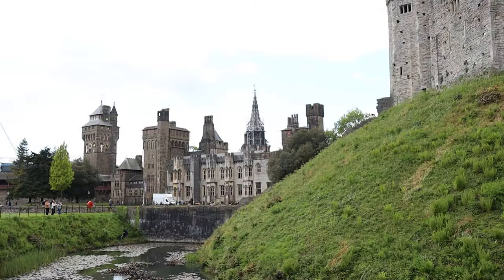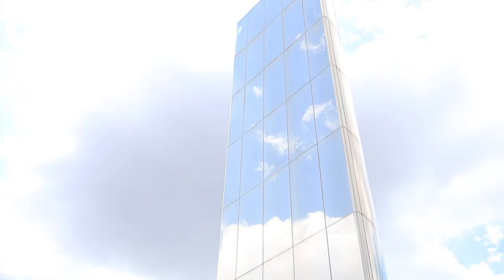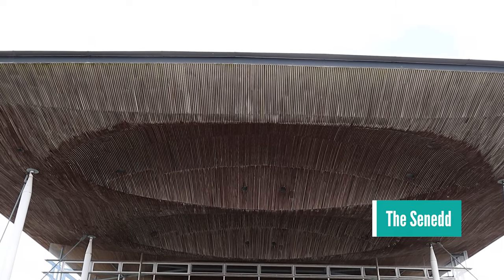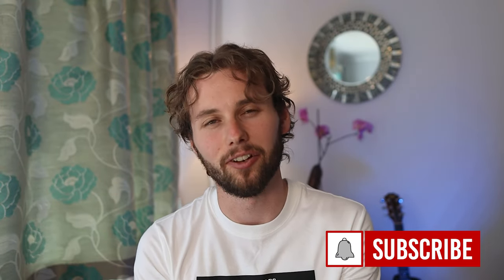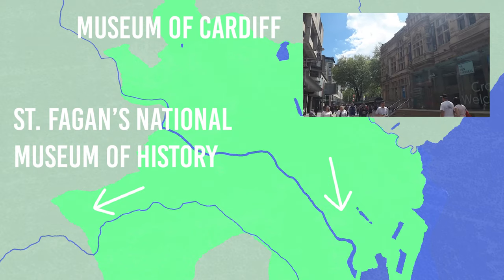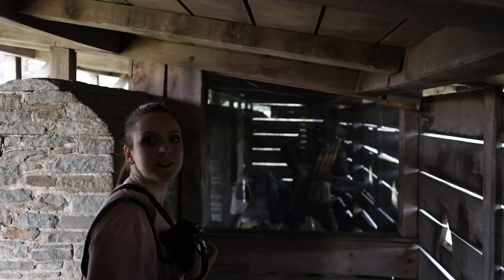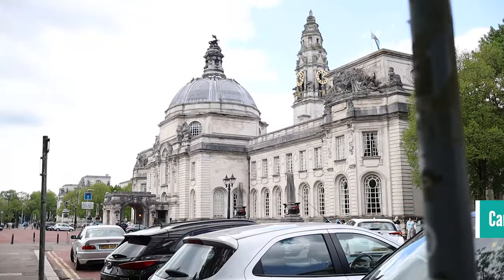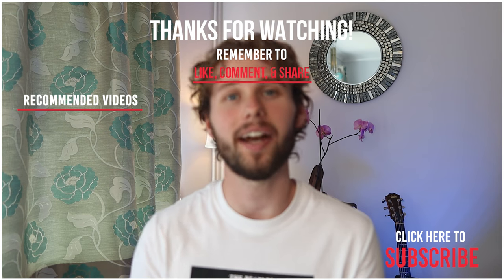Cardiff | 10 Great Things To Do in the Capital City of Wales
Cardiff is the capital city of Wales and is full of so many great things to see and do! Its full of epic castles, interesting museums, unique architecture, and of course, it's also home to the gorgeous Cardiff Bay.

Every location mentioned in the video:
- Cardiff Bay - 0:24
   - Wales Millennium Centre - 0:30
   - Roald Dahl Plass - 0:54
   - Ride the ferris wheel - 1:44
   - Do some watersports - 1:47
   - The Senedd - 2:00
   - Waterfront Park - 2:20
   - Norwegian Church & Arts Centre - 2:27
- Cardiff City Centre - 3:06
   - National Museum Wales - 3:09
   - Gorsedd Gardens - 3:16
   - Cardiff City Hall - 3:19
   - Museum of Cardiff - 3:49
   - St. Fagan's National Museum of History - 3:56
   - Cardiff Castle - 4:04
   - Bute Park - 4:32
- BONUS MENTION: Caerphilly Castle - 4:50
- Castell Coch - 5:55
- Cardiff Centenary Walk - 6:04
- Principality Stadium - 6:38

Cardiff is the largest city in Wales and is well recognised as being a prime filming location for Doctor Who, Torchwood and more. It is also home to the Welsh Parliament, the Millenium Centre arts complex, and the Principality Stadium.

Make sure to leave a like on the video if you enjoyed it!